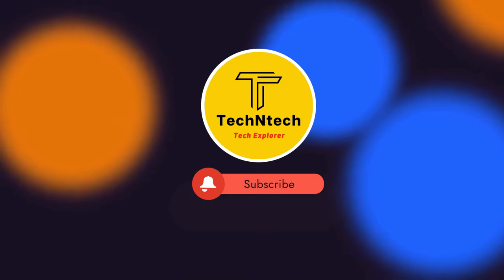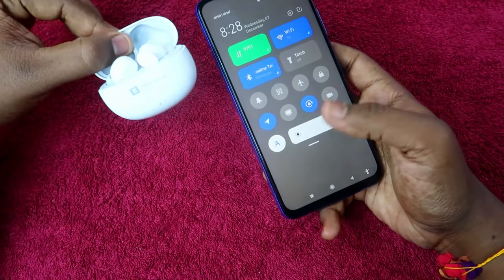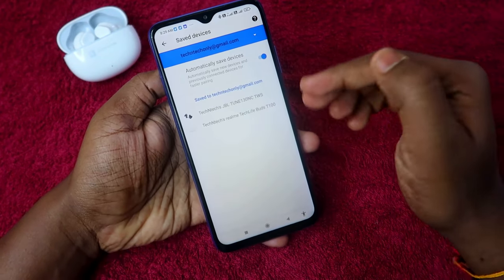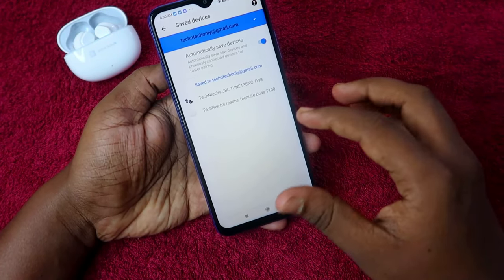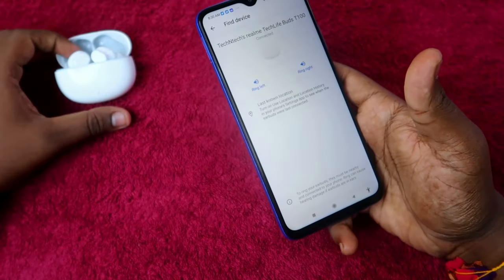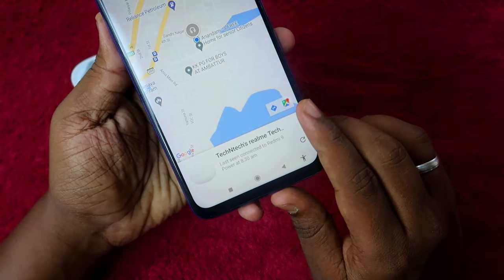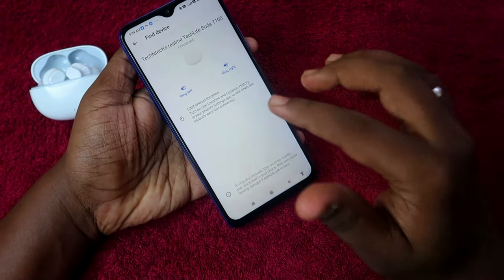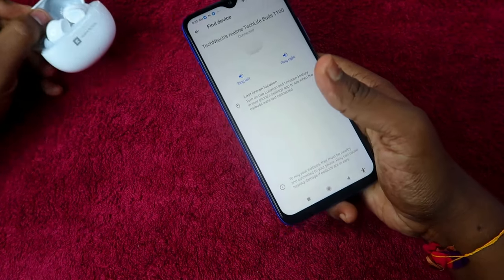Realme TechLife Buds T100 Find Earbuds Feature | How to Find lost Earbuds?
In this video, let me share the Realme TechLife Buds T100 Find Earbuds feature, using this feature you can able to find lost earbuds you can ring the left & right earbuds and you can locate the lastly connected location.

Oppo Enco Buds 2
Boat Airdopes 411, 413 ANC
Truke Buds Pro
Realme Buds Air 3 Neo